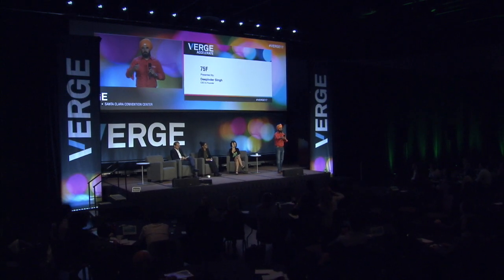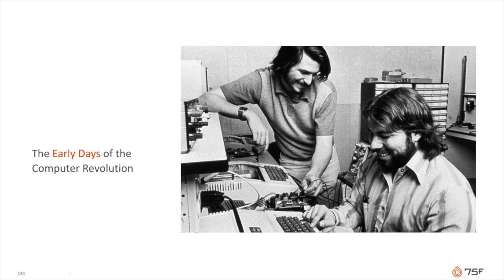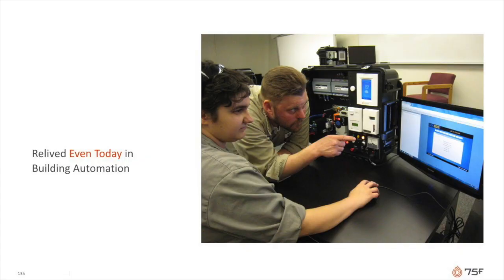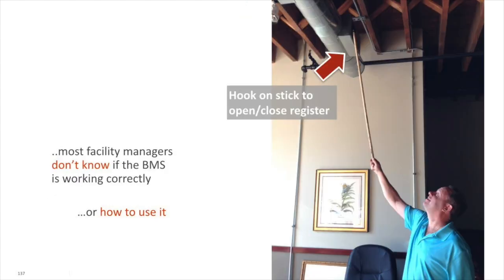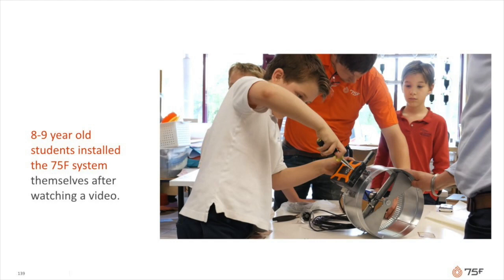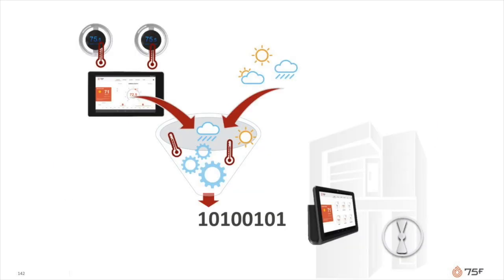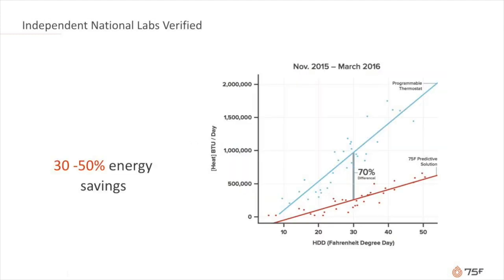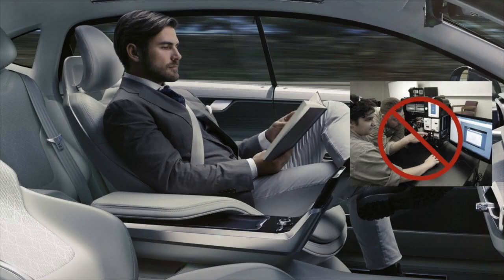VERGE Accelerate Pitch: 75F, Deepinder Singh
A pitch competition that provides entrepreneurs in energy, buildings, transportation, supply chains, water, food, and cities the opportunity to present to the diverse VERGE community: executives from the world's largest companies, public officials from progressive cities, venture capitalists, and others.